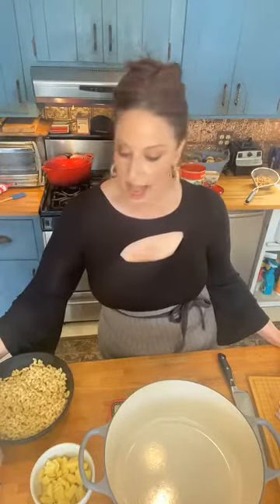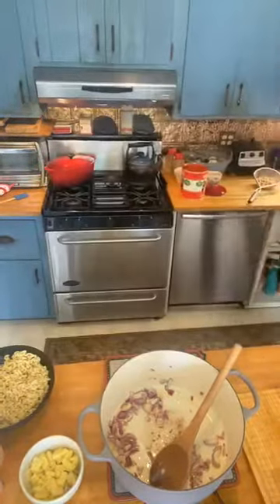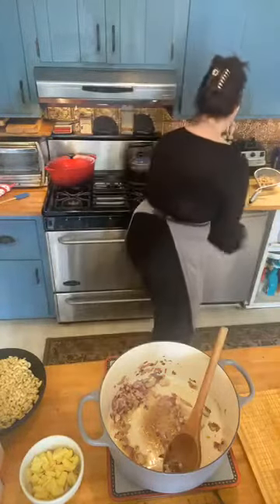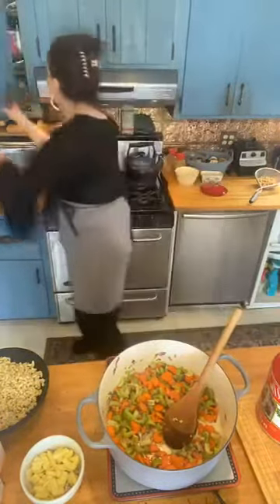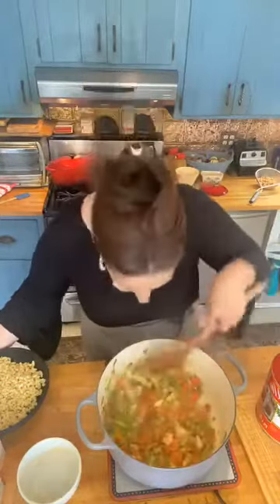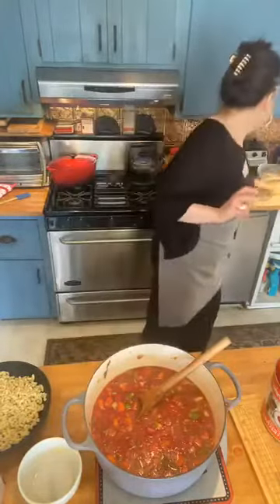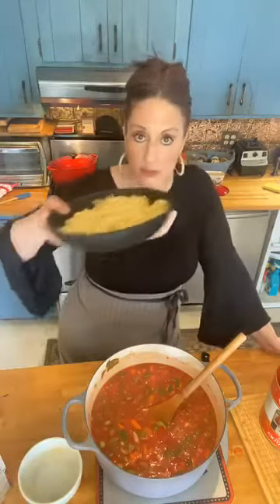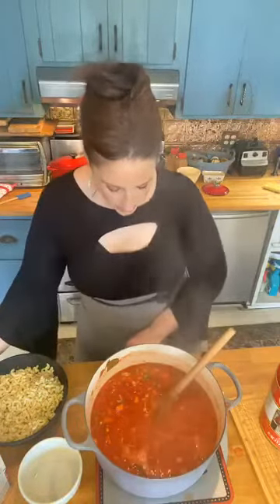Diningwiththediva makes minestrone soup!!’